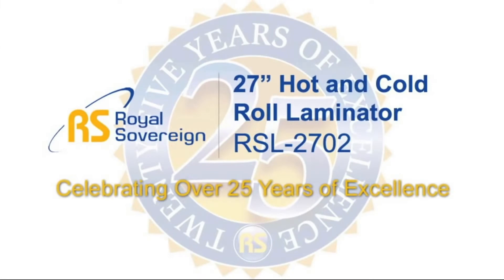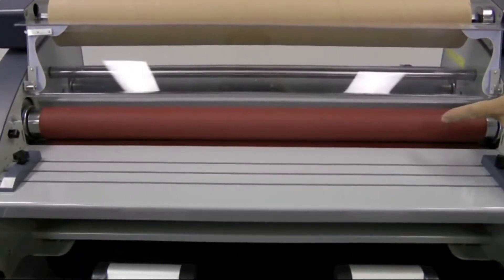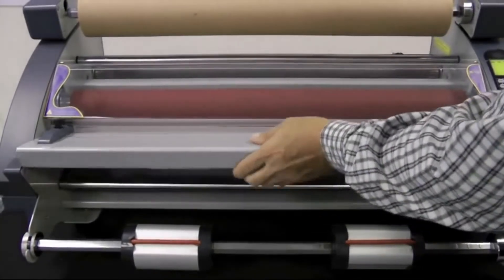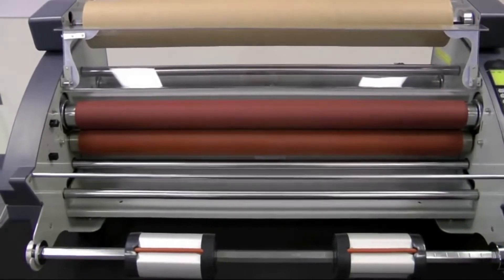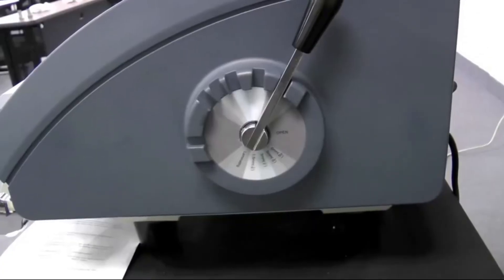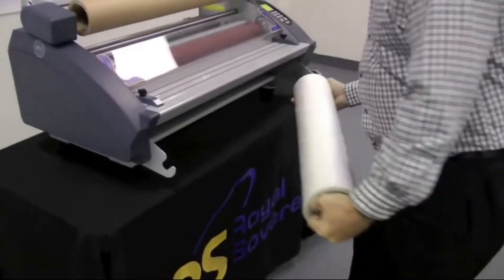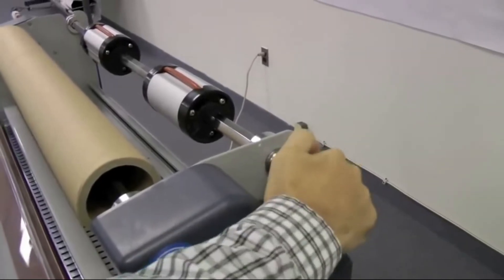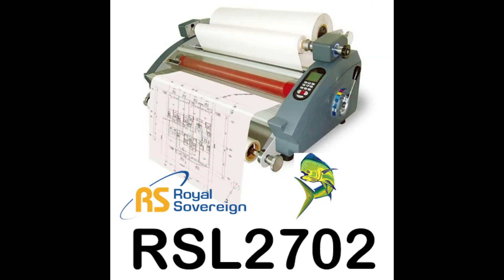27in Hot Cold Mounting Lamininator Royal Sovereign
An economical 27" tabletop laminator capable of using both cold adhesive lamination film and hot melt film. The 2702 can also mount pictures to rigid boards up to 1/4" thick.